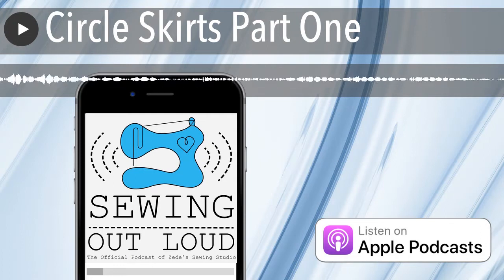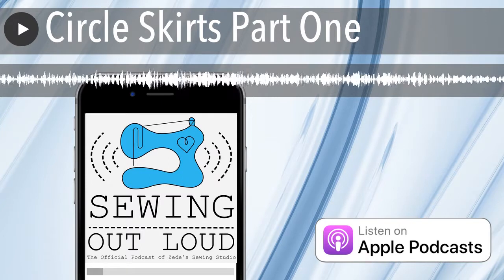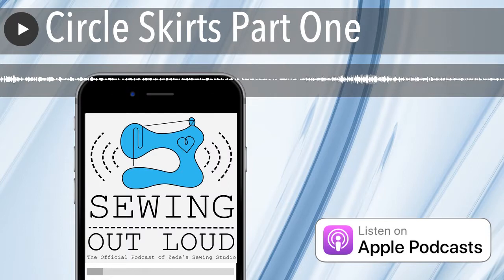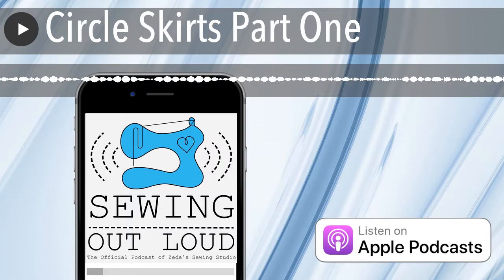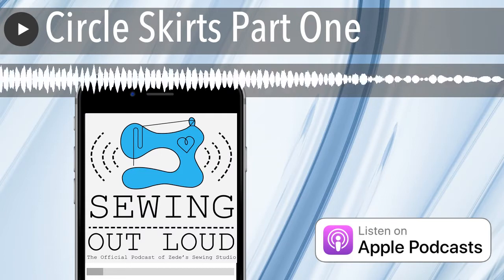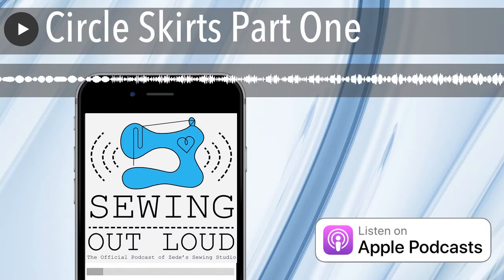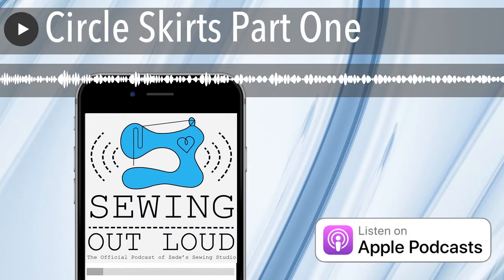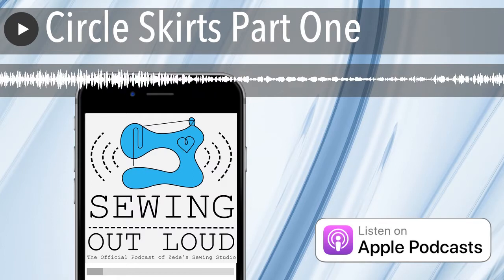Circle Skirts Part One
Circle Skirts are one of our favorite things!

How many circle skirts has Zede made?  Well, before you email us to dispute the super high number, keep in mind that she used to make about 40 at a time, and some of those were circle skirts with multiple layers!  So, we guess it’s in the high several hundreds.

These white circle skirts have been floating around the Columbia, Missouri Show Choir/Community Theatre scene for the past 20-ish years.  They are a versatile costume piece that could be worn over and over again (or used as a tree skirt).

What Is A Circle Skirt?

We believe that a circle skirt should be cut out of one piece of fabric (or two pieces of fabric if your fabric isn’t wide enough), but the skirt should encompass 360 degrees of the weave of the fabric.  There was a circle skirt controversy a while back in the group when someone made a circle skirt out of several gores.  It made a circle- but we technically wouldn’t call it a circle skirt, because no part of it hung on the bias, as a true circle skirt would.  It’s not “wrong” to make a skirt in that fashion, it’s just different from a traditional circle skirt!

When you lay a circle skirt flat on your cutting table, it looks like a donut! Yum!  There are also 1/2 and 1/4 circle skirts (in the recording, Mallory says “3/4” circle skirt, which is technically a thing, but not quite as common)

Circle Skirt Calculators

This Circle Skirt App by By Hand London is Mallory’s favorite shortcut for circle skirt math (or maths)!

This tool lets you start out by choosing your units (metric or imperial), then the shape of skirt you want; Full, half, or quarter circle.  Then the length.  Then it does the maths!

The app shows you how to lay out your skirt and tells you how much/what width of fabric you should use. It’s awesome!  It also tells you that it adds seam allowance- which Mallory did not notice at first!

The post Circle Skirts Part One appeared first on sewhere.com .